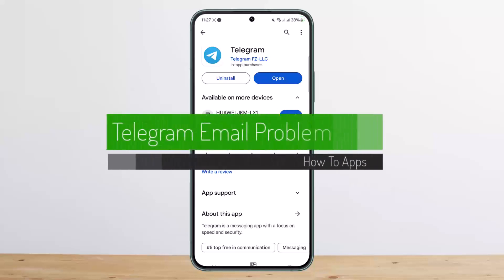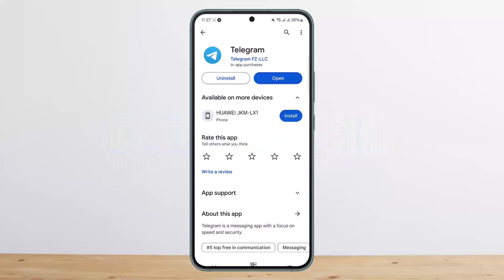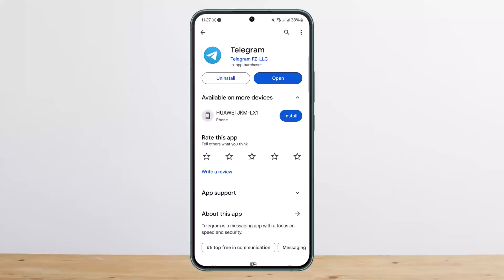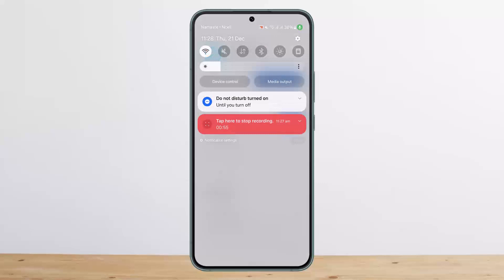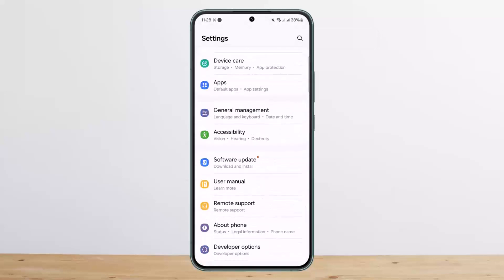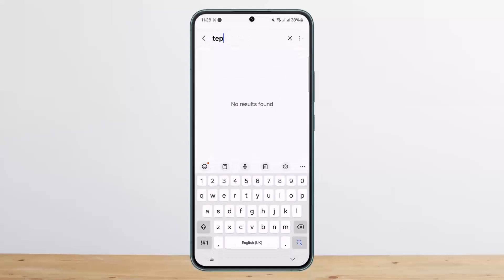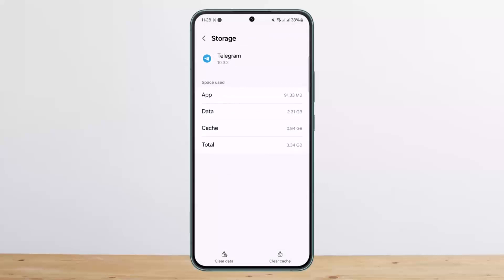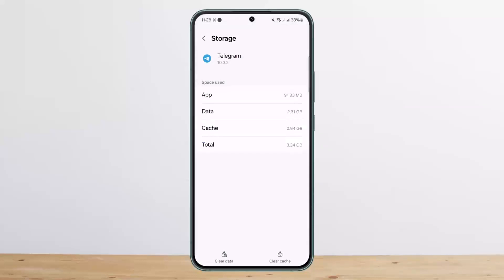How To Fix Telegram Email Login Problem !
In this tutorial video, I will simply show you how to fix telegram email log in problem . So just make sure to watch this video till the end.

~ Video Chapters:
0:00 Introduction
0:21 Email Error Overview
1:15 Outro